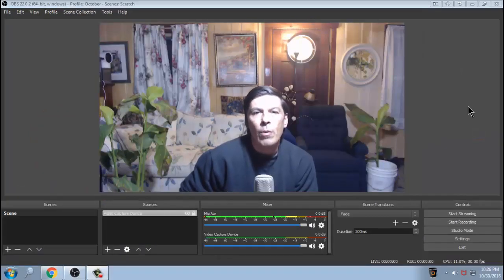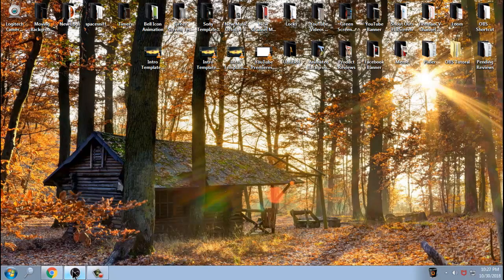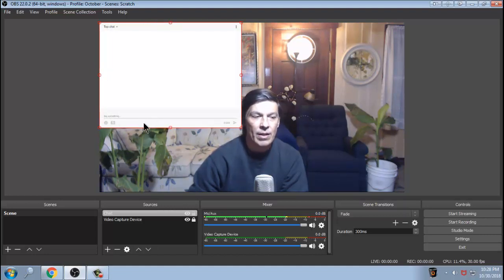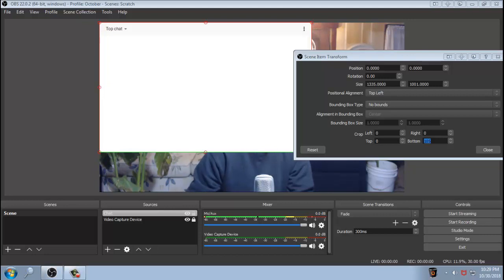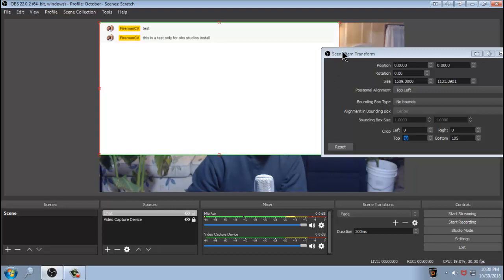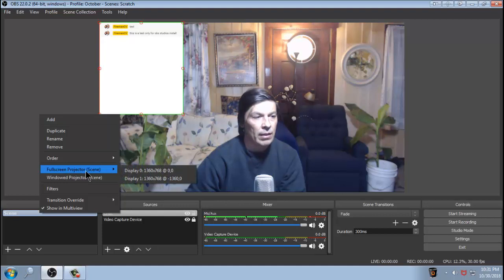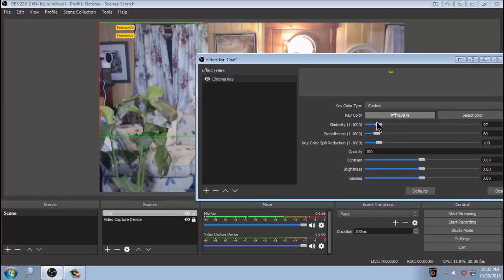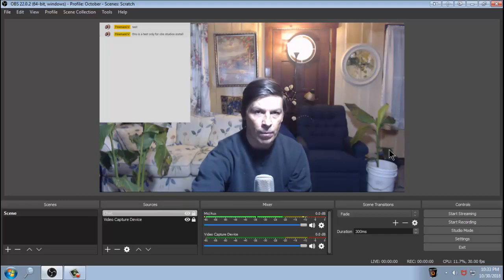OBS Tutorial Video Series Adding YouTube chat to your videos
This is a video on adding your YouTube chat to OBS.
I will show you how to add YouTube chat to your video.
This will be for beginners starting from the very beginning.
Thank You Visit my friends